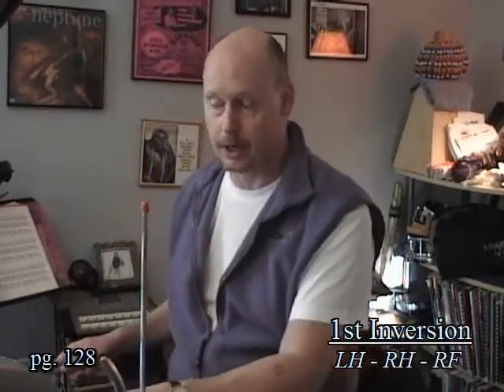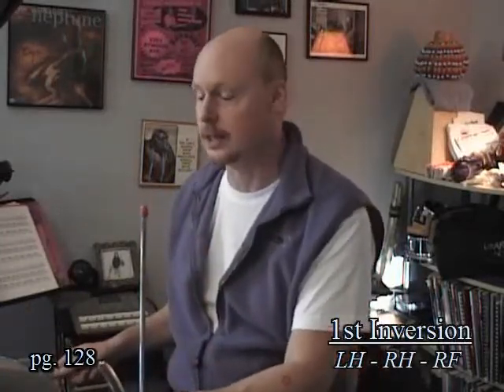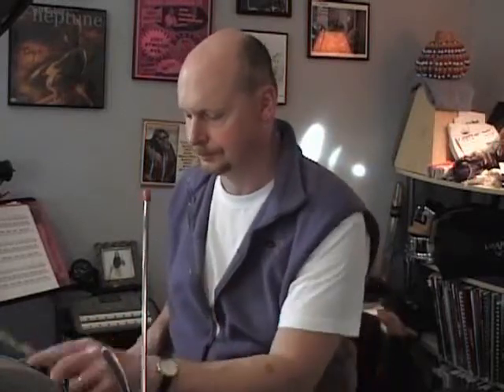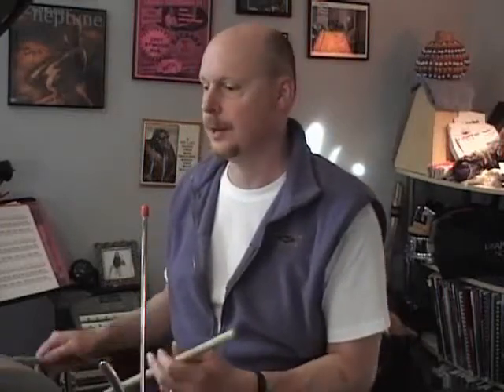ONLINE DRUM TUTORIAL #7: MELODIC TRIPLETS ~ MASTERING THE TABLES OF TIME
Purchase this book @ ~ Melodic Triplets Demonstration from Chapter 8: Soloing Applications, MASTERING THE TABLES OF TIME, VOL I, by David Stanoch.